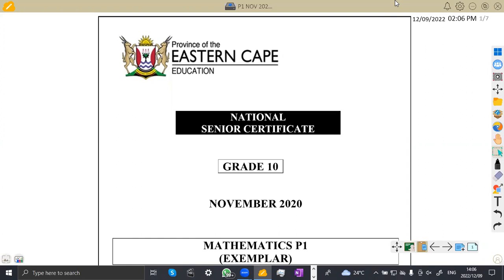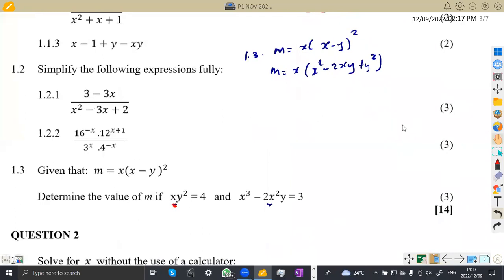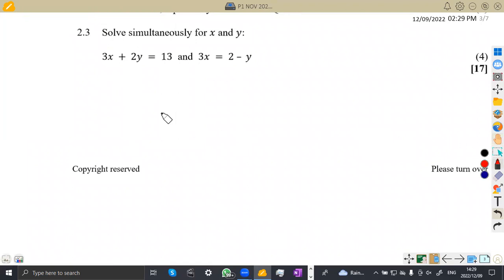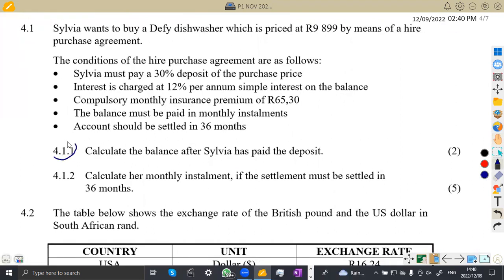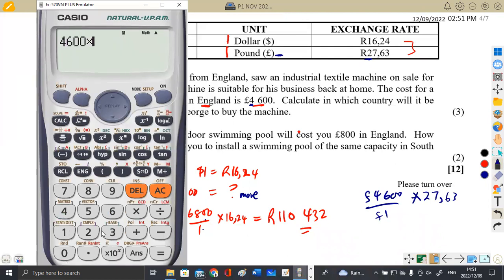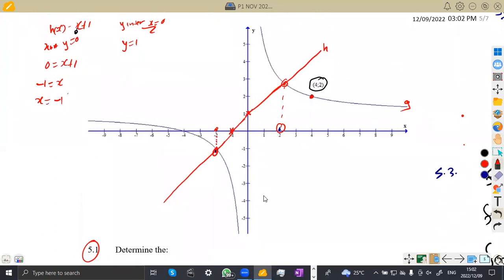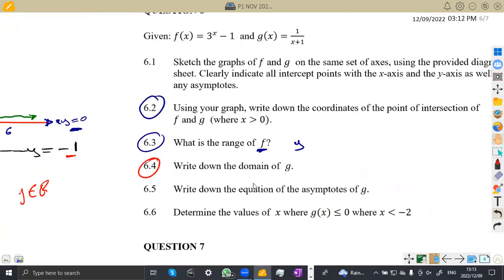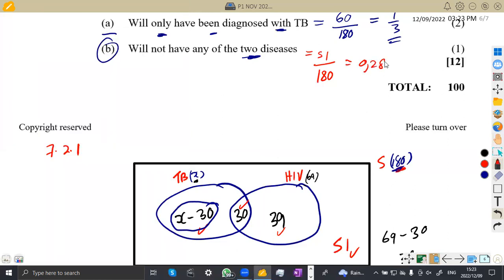Mathematics Grade 10 Paper 1 November 2020 EC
mathematics grade 10 paper 1.
mathematics grade question paper and memo.

mathematics grade 10 term 4 paper 1.
mathematics grade 10 November 2022